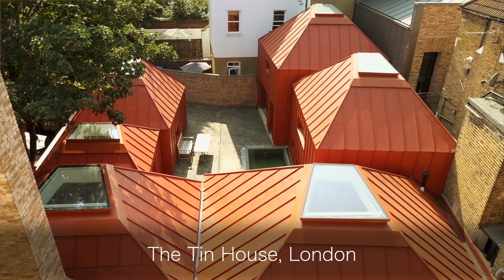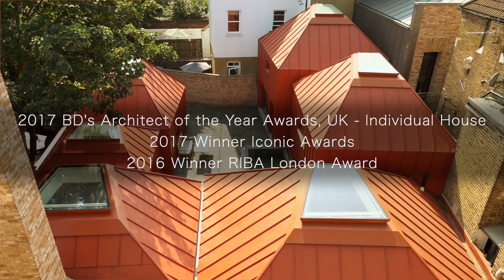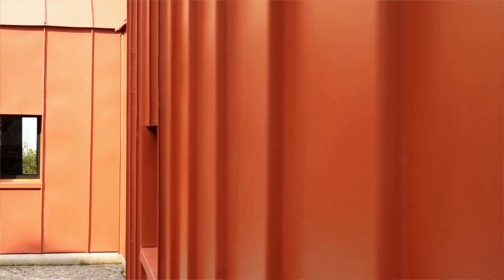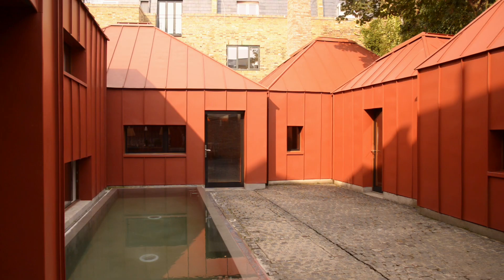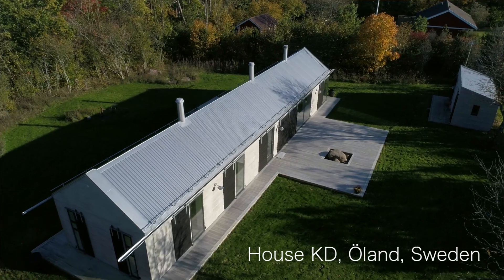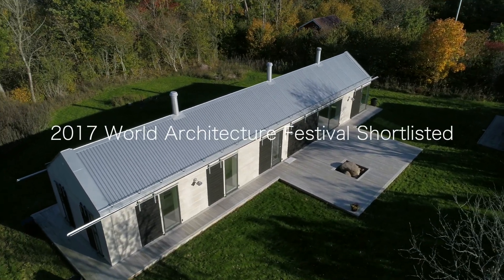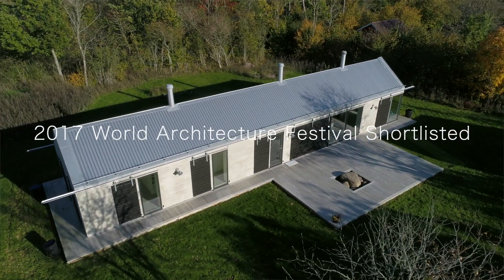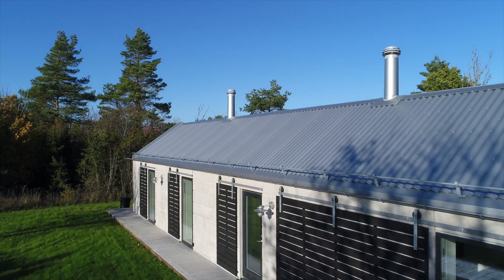What awarded architects say about GreenCoat® color coated steel